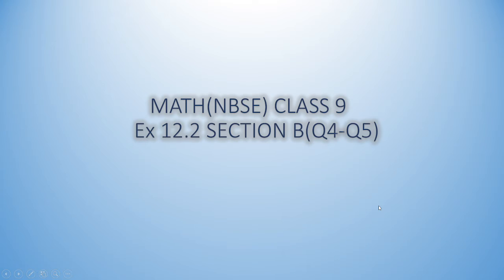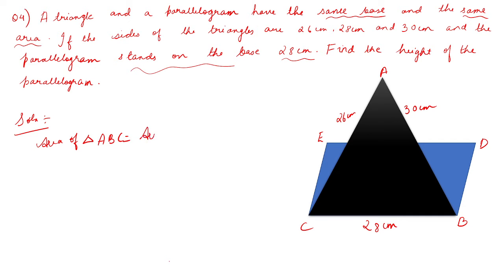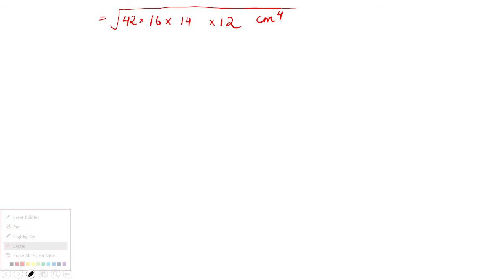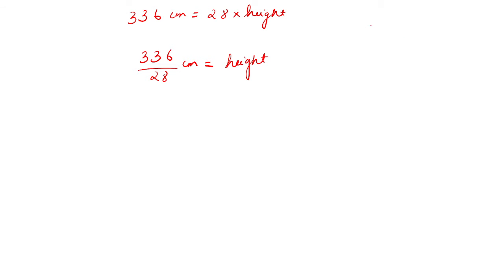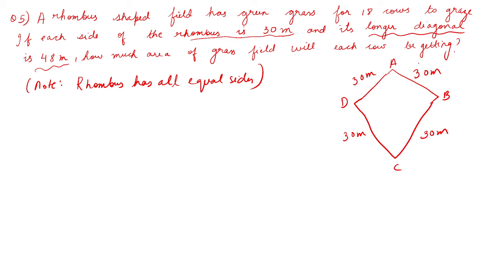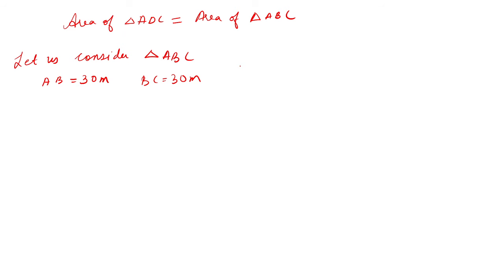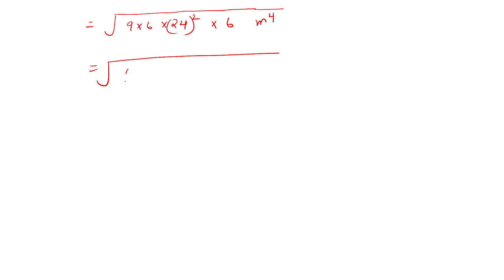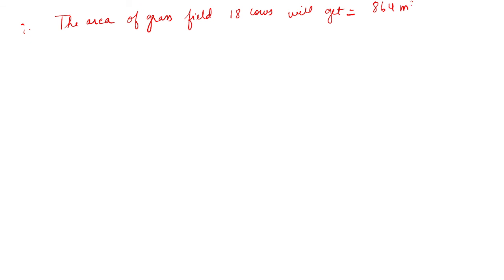MATHS(NBSE) CLASS 9 EX 12.2 SECTION B(Q4-Q5)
CLASS 10 NBSE CHAPTER 12 VIDEO COMING OUT SOON

Have deactivated my instagram account.